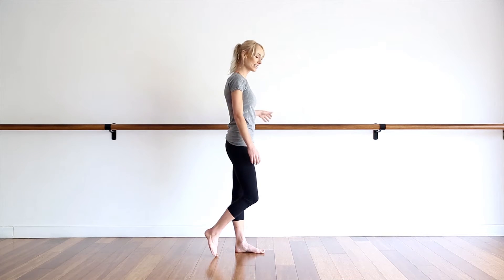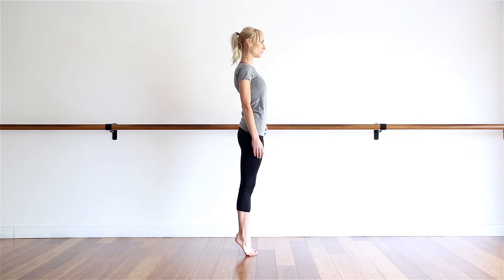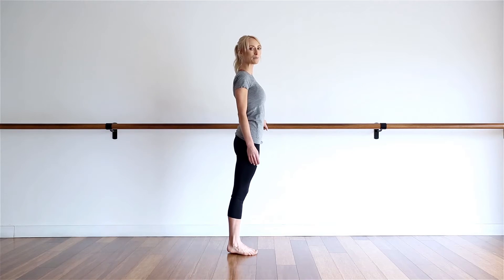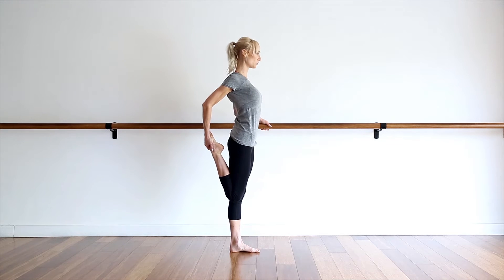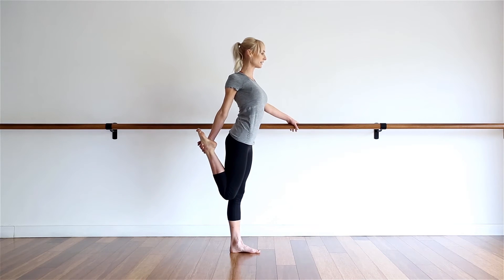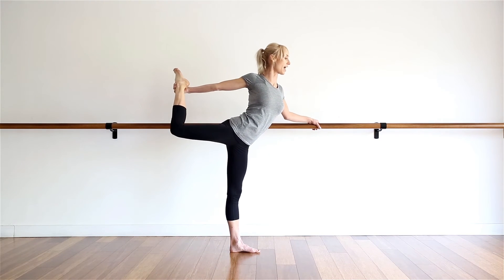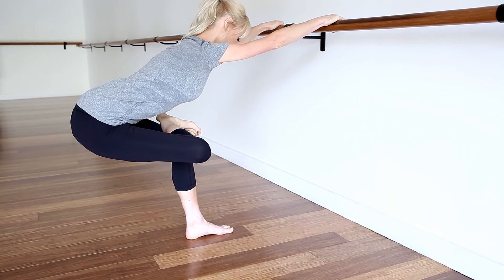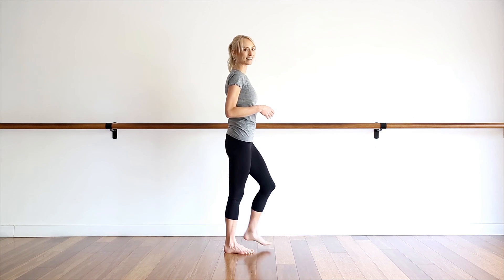3 key postures to get you run-ready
WF's resident yogi Kate Kendall shows us three perfect stretches.